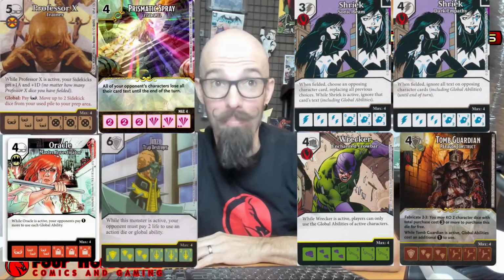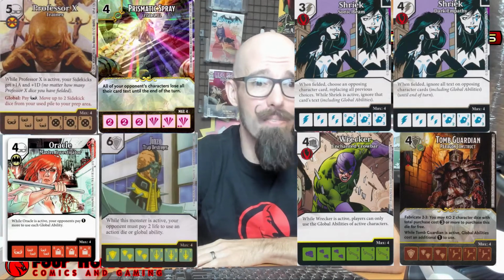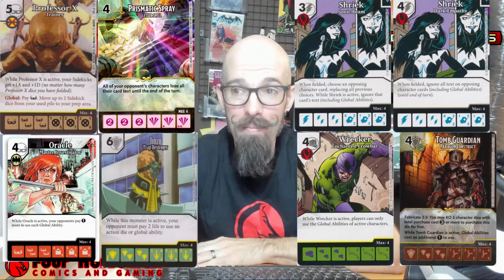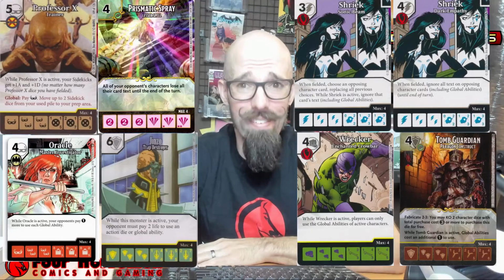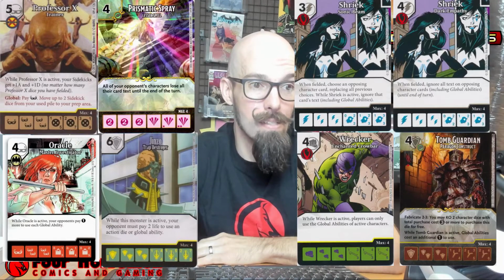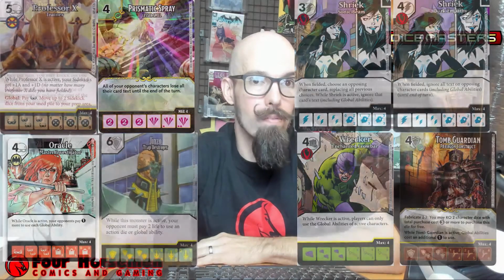Dice Masters: Choosing Globals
Trubie breaks down some of his "Global theory", hopefully helping you build a team without shooting yourself in the foot with poor Global selection.